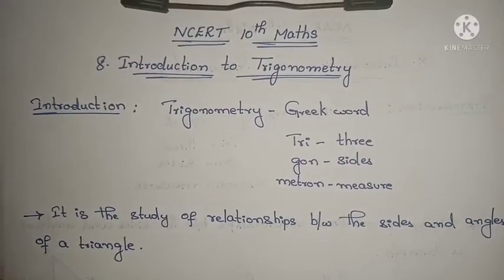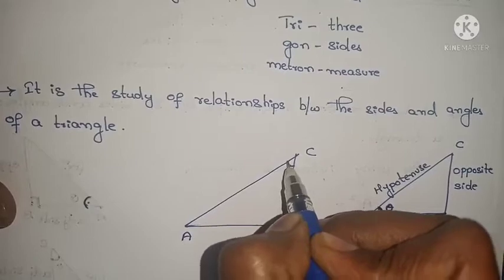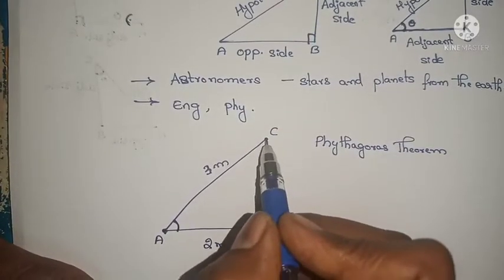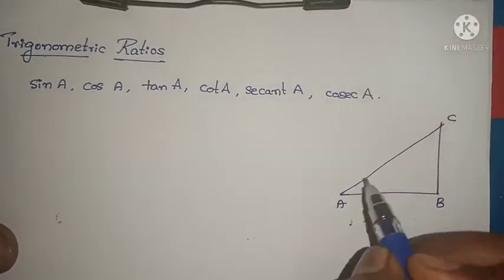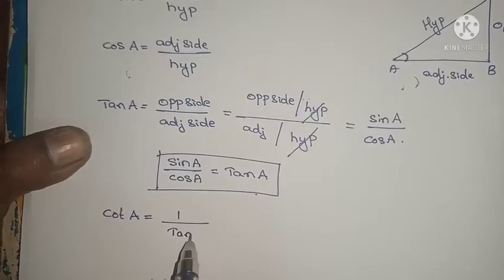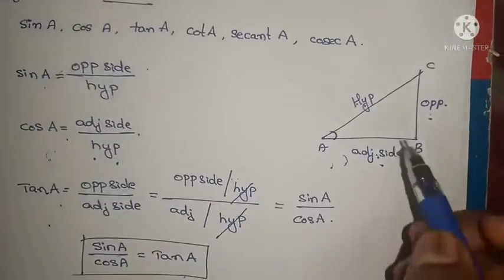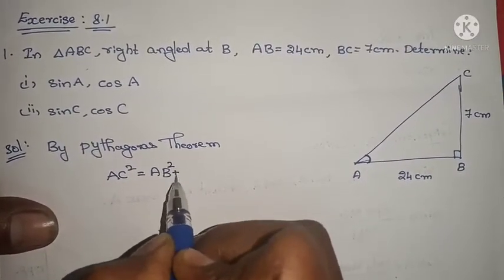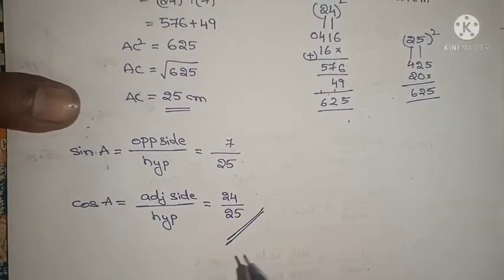NCERT 10th maths- Introduction to Trigonometry- Introduction, Exercise:8.1- 1st problem